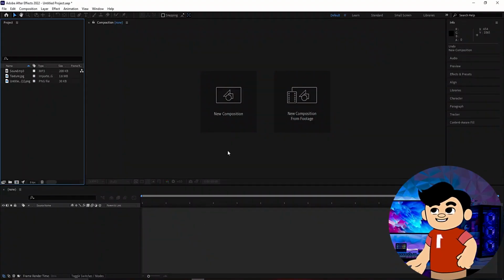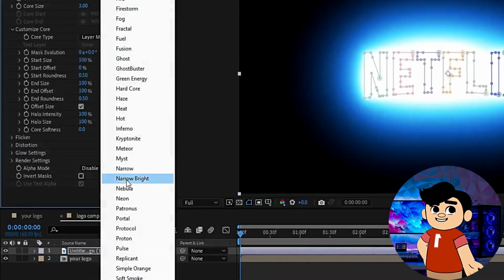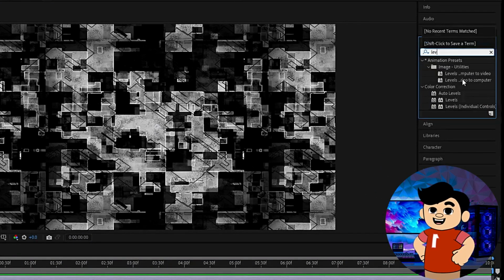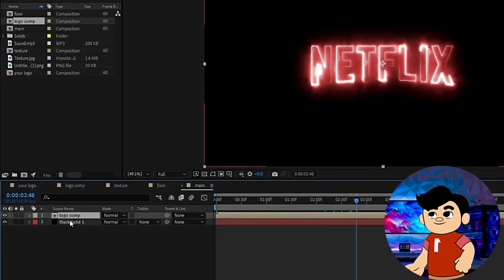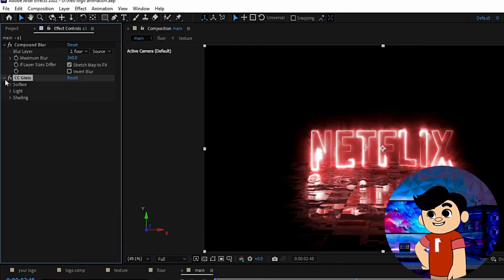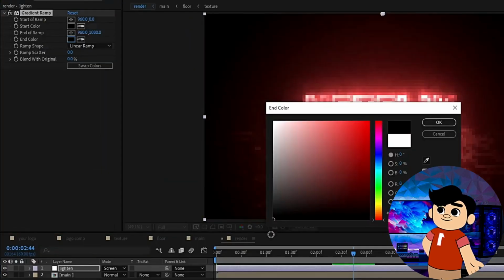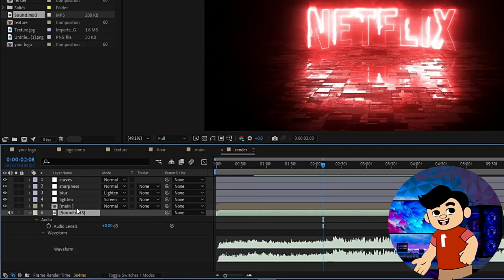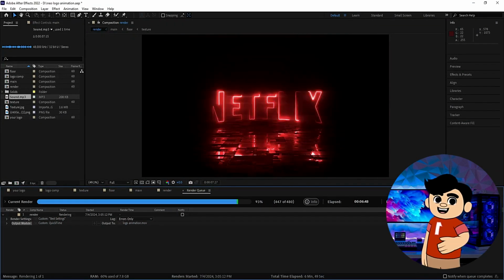Create a NEON Logo Animation in After Effects Tutorial Guide (2024)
Welcome to our comprehensive tutorial on creating a stunning NEON Logo Animation using Adobe After Effects! In this step-by-step guide for 2024, we'll walk you through the entire process of crafting a vibrant and eye-catching neon logo that will elevate your video projects and branding.

- Setting up your project in After Effects
- Importing and preparing your logo for animation
- Creating neon glow effects and color customization
- Animating your logo with dynamic movements
- Adding finishing touches and exporting your animation

Whether you're a beginner or an experienced video editor, this tutorial is designed to enhance your skills in After Effects and help you create professional-looking neon animations.

Join us as we bring your logo to life with neon animations that are perfect for any creative project. Let's dive in and get started on your neon logo journey!